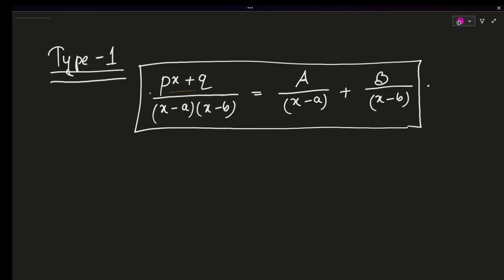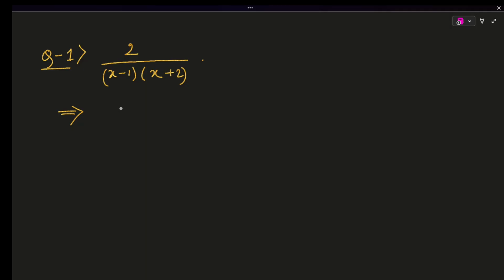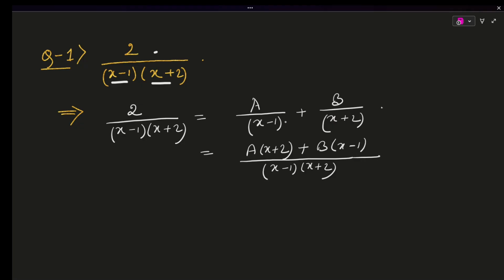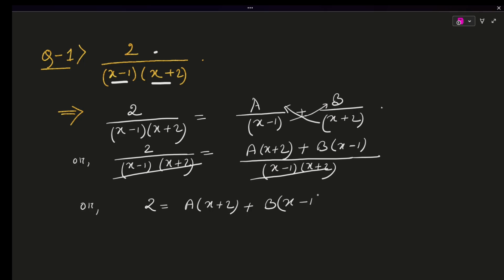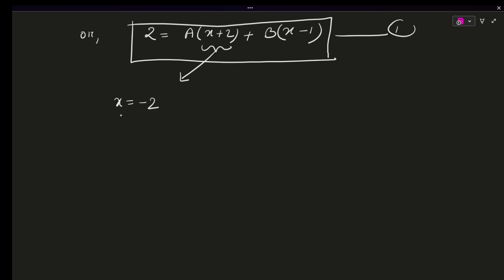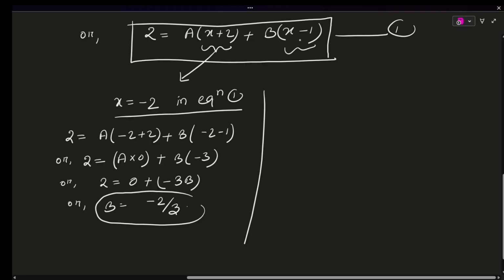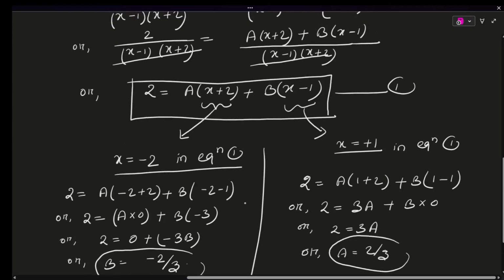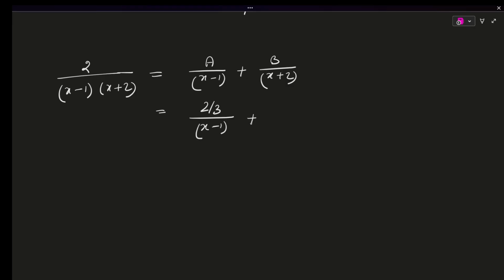can you solve the partial fraction ? type 1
Master partial fraction decomposition for type 1 problems. Learn how to solve these algebraic expressions step-by-step with ease.

This tutorial focuses on solving partial fraction problems where the denominator is a product of two distinct linear factors. If you are a student working through algebra or calculus coursework, this method provides a clear, reliable path to finding the constants A and B. By breaking down complex fractions into simpler components, you can streamline your math homework and exam preparation.

We walk through the algebraic manipulation and substitution process necessary to handle px plus q over x minus a times x minus b. You will see exactly how to isolate variables and find the correct coefficients. This approach ensures you can confidently tackle any similar equation you encounter in your studies.